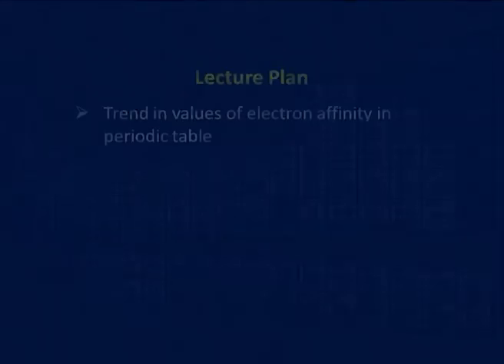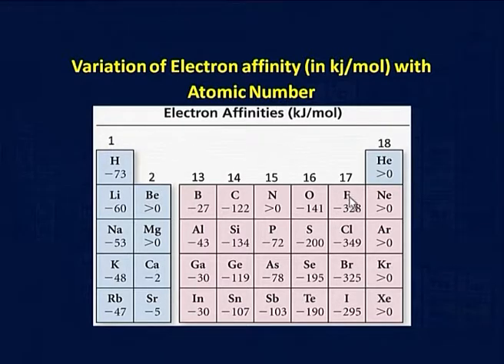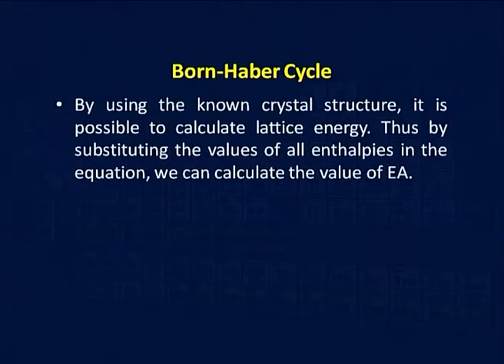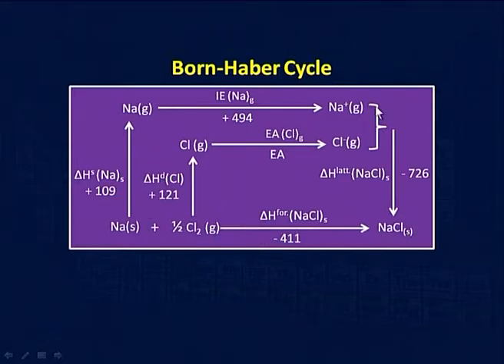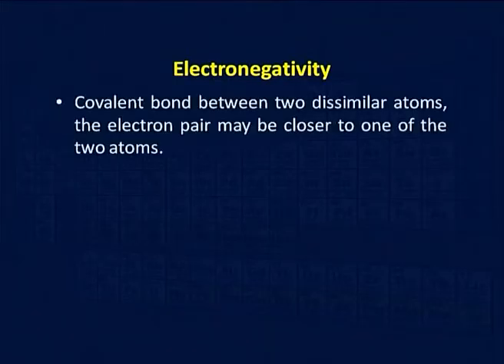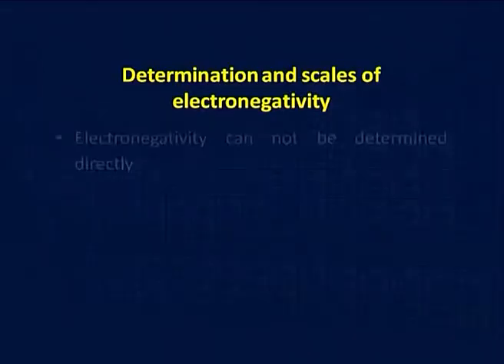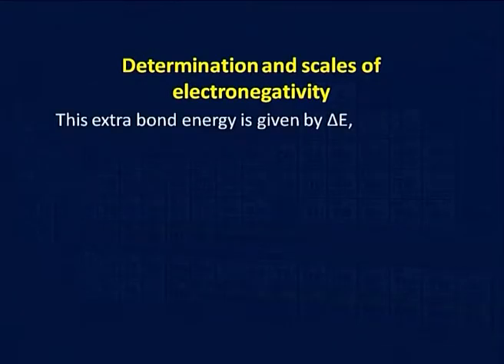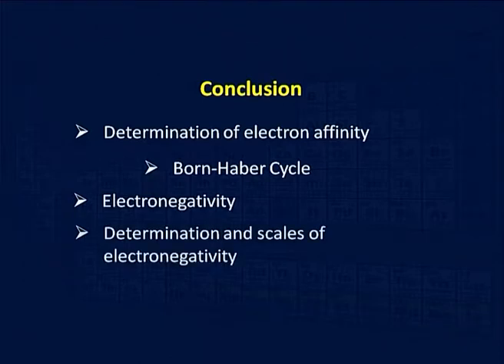Periodic properties-4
Subject: Chemistry
Course: Inorganic Chemistry - I